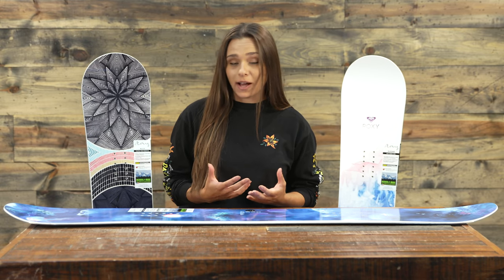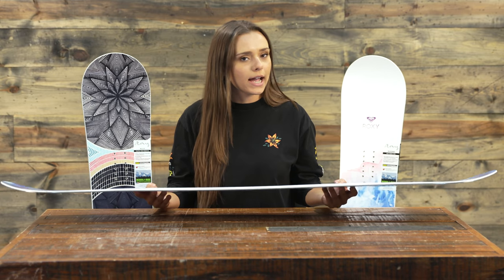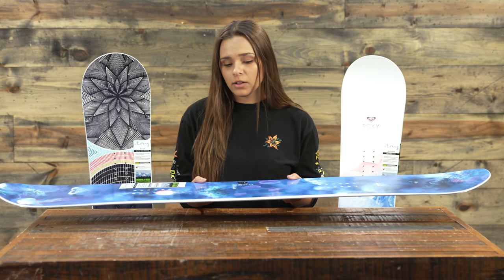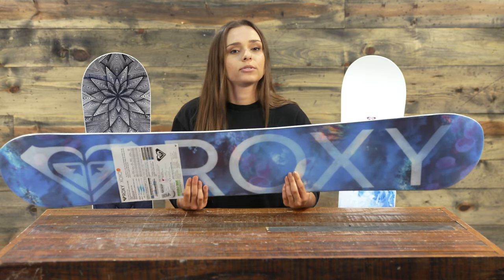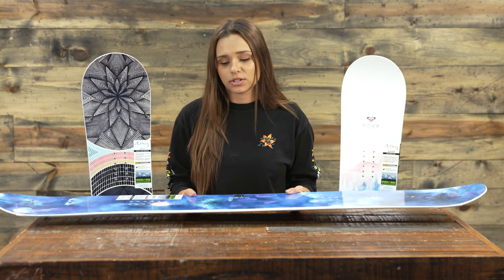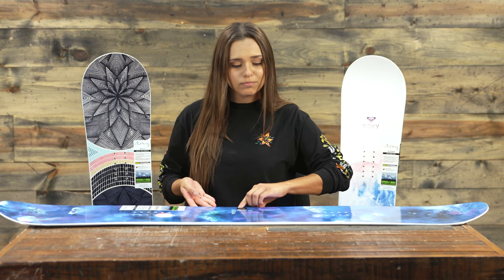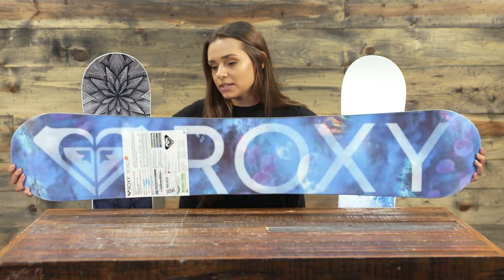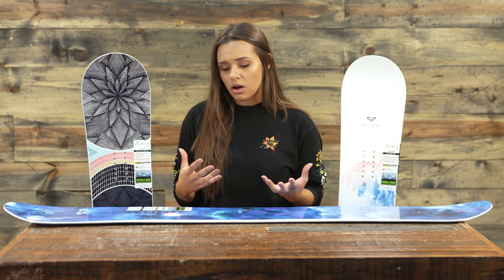2019 Roxy XOXO Women's Snowboard Review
The 2019 Roxy XOXO is Torah Bright's design and it is an award winning model. The XOXO is great for park - it has a hybrid profile of rocker mixed with camber. Roxy put magne-traction into this board for edge control.